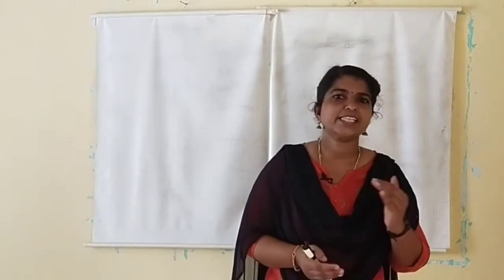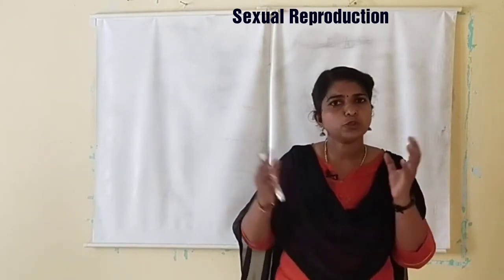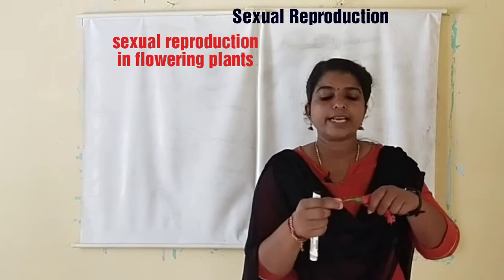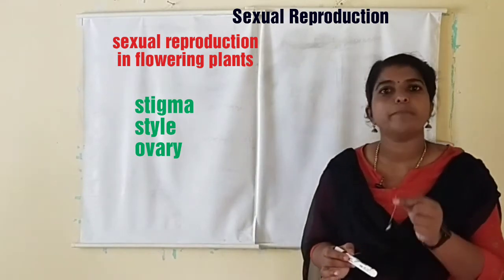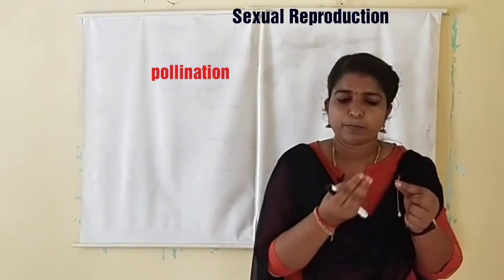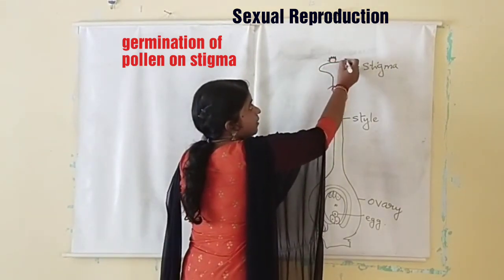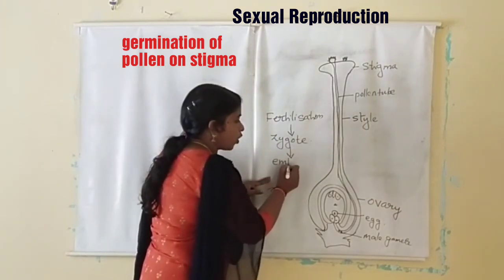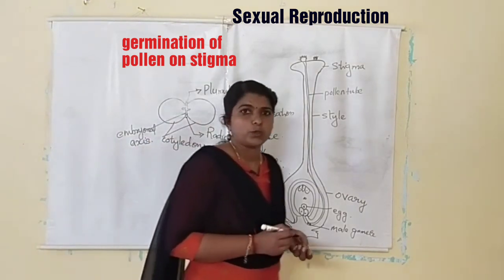How do organisms reproduce?Class X Science|| Chapter 8 part 2- sexual reproduction.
This video is about the the importance of sexual reproduction and sexual reproduction in flowering plants.